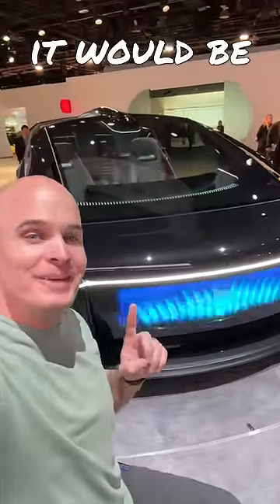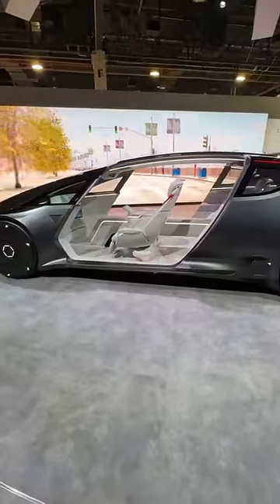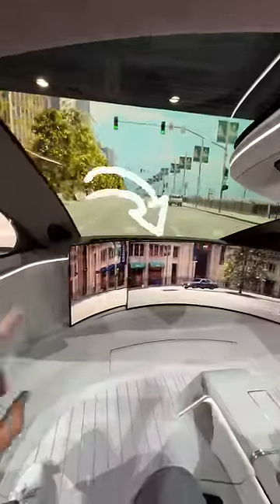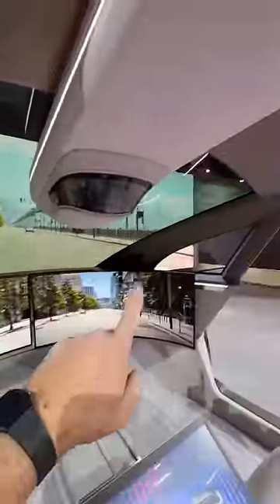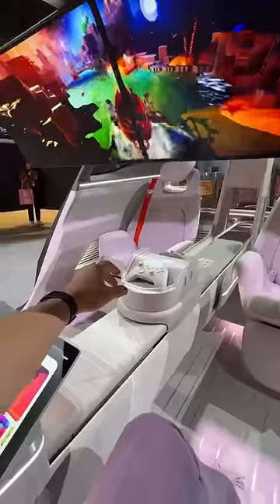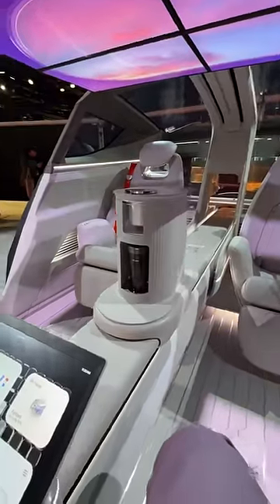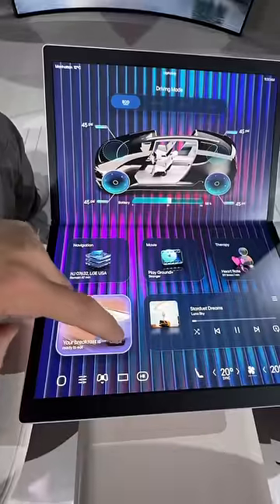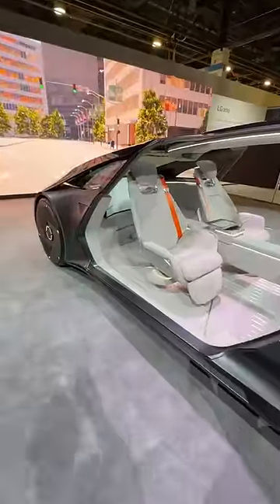I NEVER THOUGHT I’D SEE IT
LG is showing off their new LG Alphable at CES2024